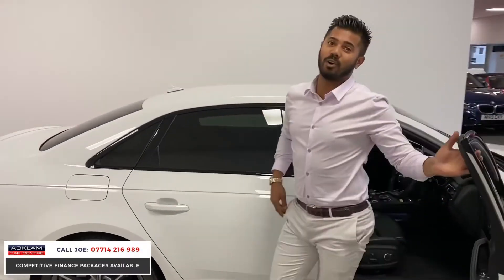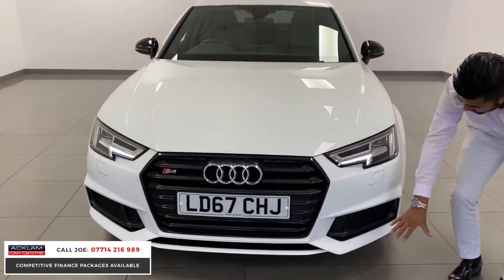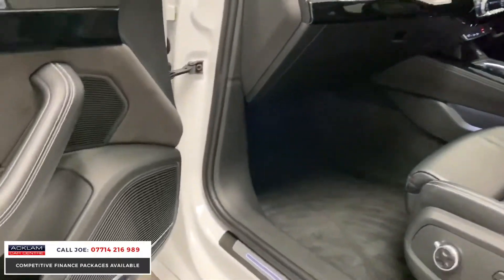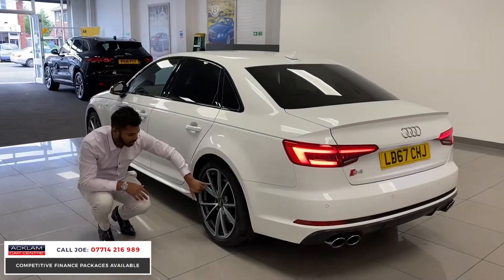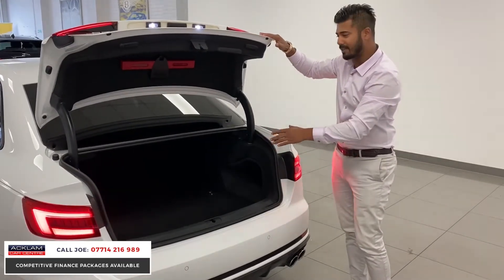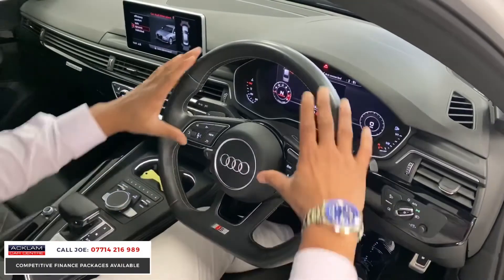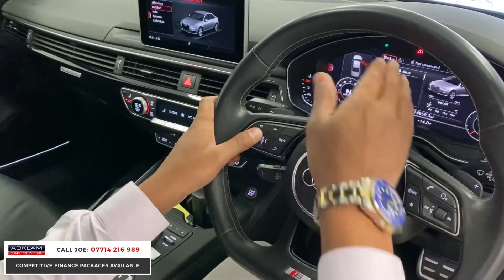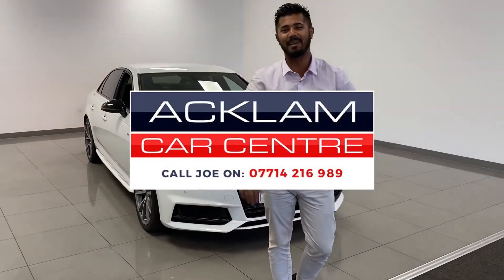2017 67 Audi S4 3.0TFSI Quattro